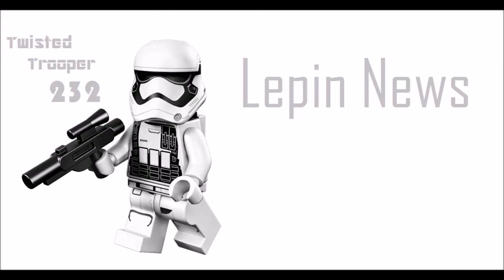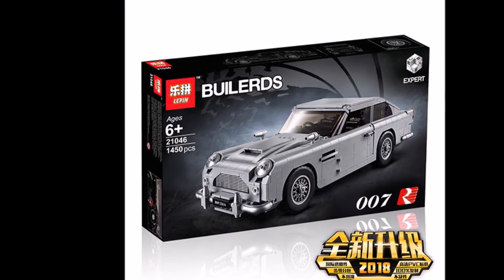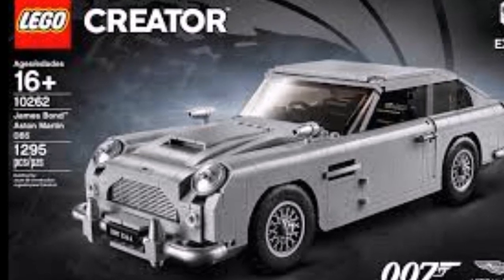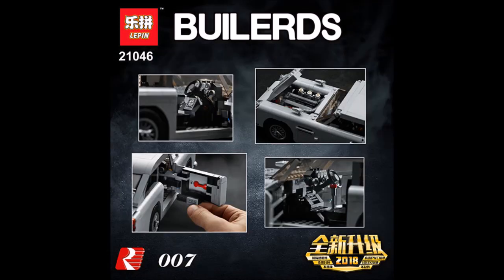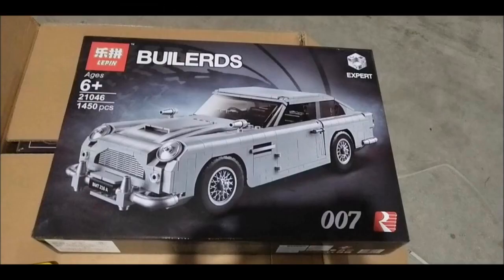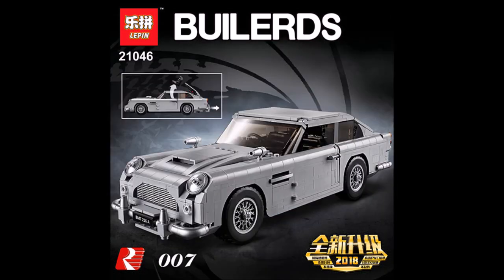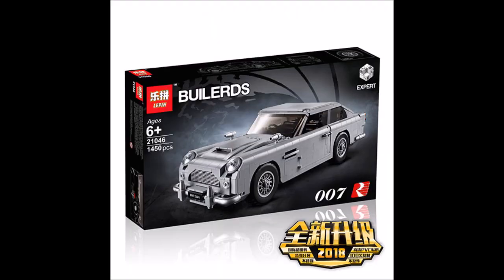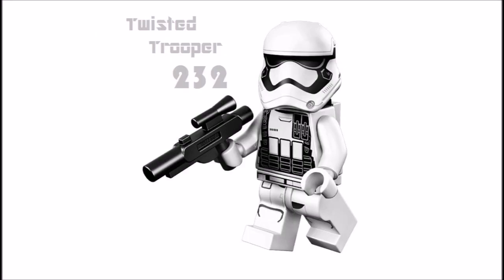Lepin Lego Bootleg Creator Expert James Bond Aston Martin DB5 Preview